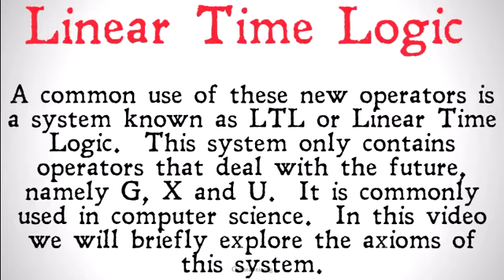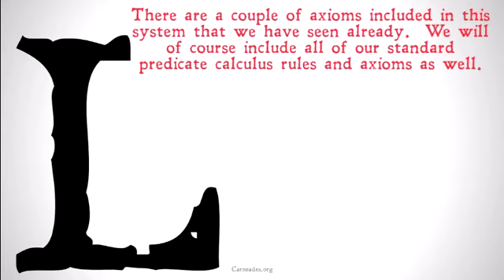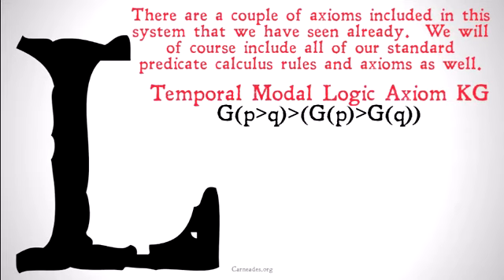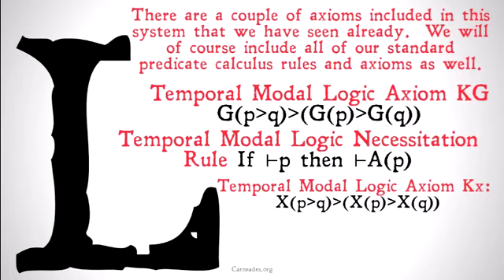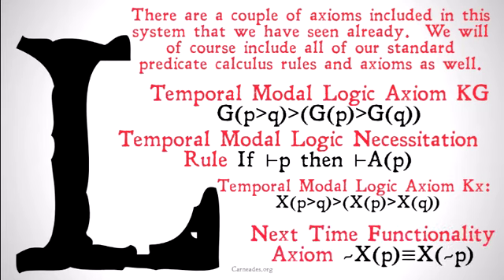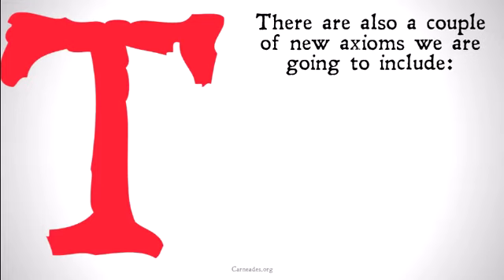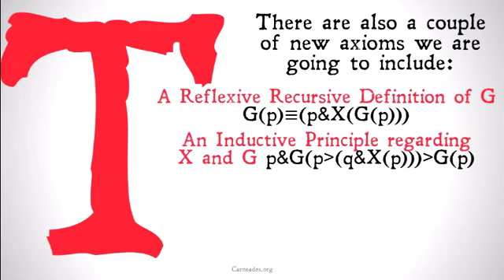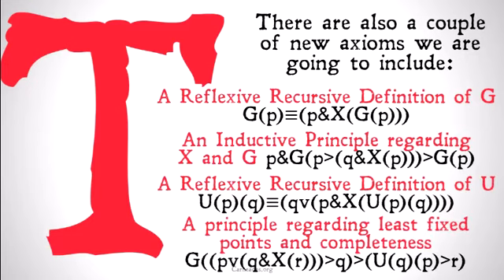Linear Time Logic (Temporal Logic)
An explication of Linear Time Logic of LTL which is commonly used with time operations and computer programming.